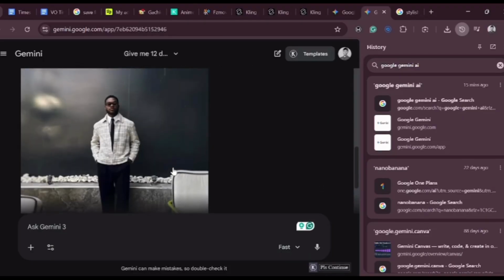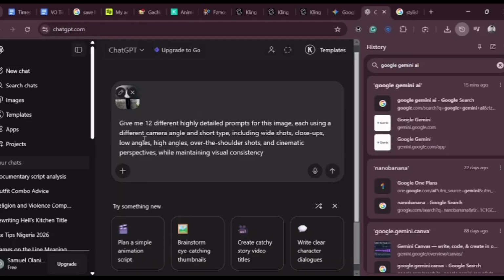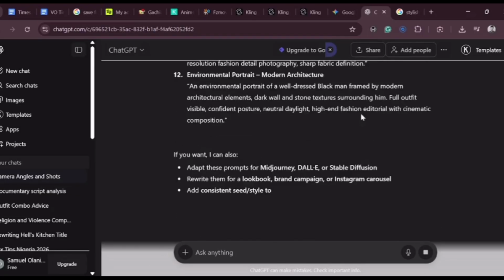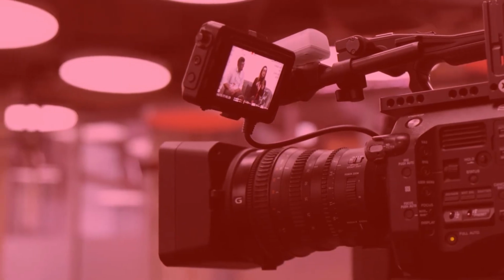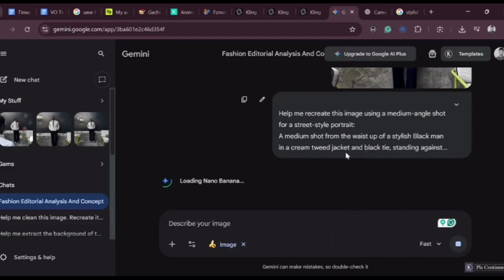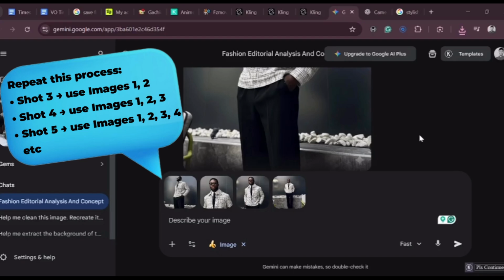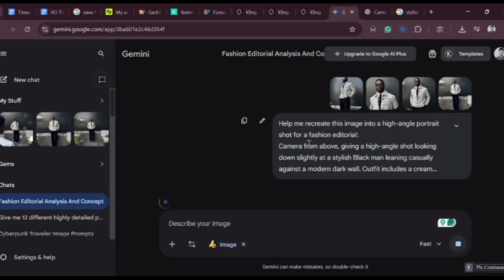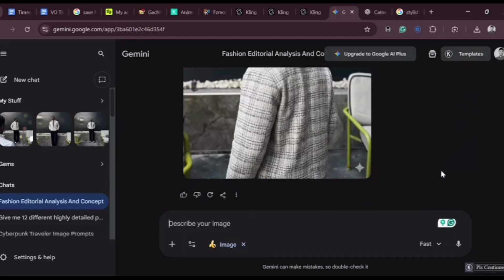Turn One Image Into 12 Cinematic Camera Shots Using Google Gemini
What if one single image could give you 12 cinematic camera shots without reshoots, studios, or expensive gear?

In this video, you’ll learn how to use Google Gemini to transform one high-quality image into multiple cinematic angles like wide shots, close-ups, low angles, and top-down views all while maintaining perfect visual consistency.

This step-by-step AI workflow shows creators, designers, and marketers how to control camera movement with prompts, create film-style shot lists, and generate content assets faster than ever.

By the end of this video, you won’t just generate images—you’ll direct the camera like a filmmaker using AI.

Watch till the end to unlock a workflow that can power ads, brands, storyboards, and short films from just ONE image.

Timestamps
00:00 –  single image can replace full camera setups and reshoots

00:54 – How AI Turned Camera Movement Into Prompts

01:04 – Types of Cinematic Camera Shots You Can Create

01:54 – Preparing the Perfect Reference Image

02:22 – Directing Camera Angles Inside Google Gemini

02:57 – Turning Prompts Into Your First Cinematic Shot

03:16 – How to layer images to maintain style, subject, and environment

03:53 – Building All 12 Camera Angles Seamlessly

04:53 – Final Thoughts + Free Prompt Pack CTA